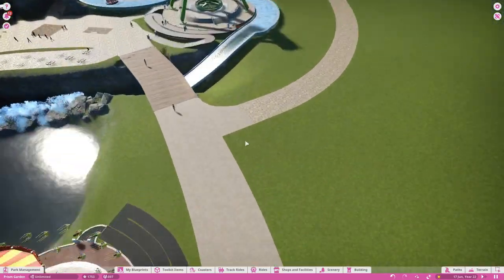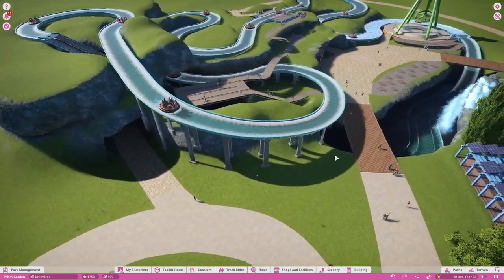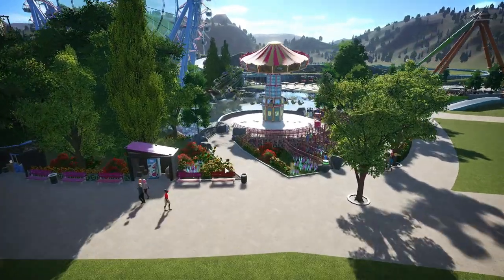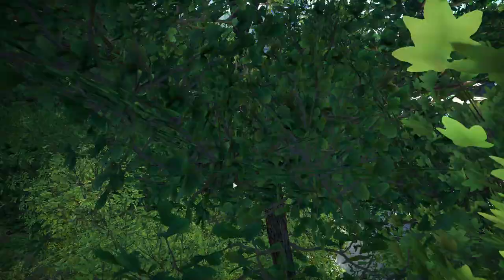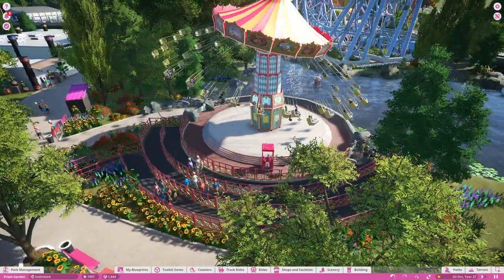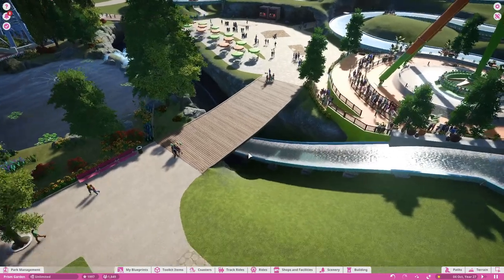FLATRIDES THEMING - Prism Garden Ep4 - Planet Coaster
It's time to add some extreme flatrides in my modern and colourful theme park Prism Garden

*Timestamps*
0:00 Introduction
6:36 Theming the swinging chairs
8:48 A lot of flowers
13:02 Looking at the end result